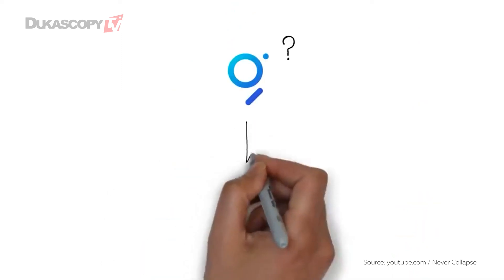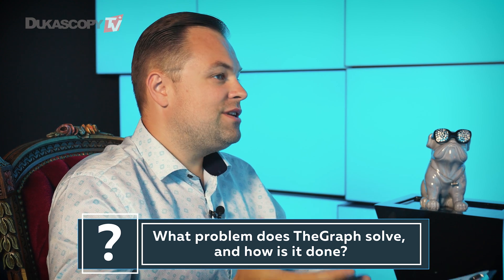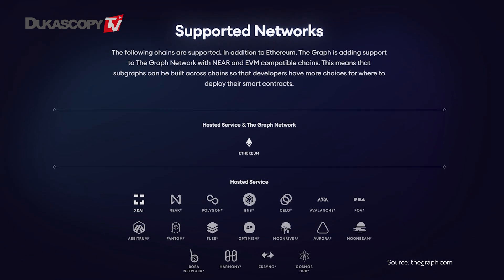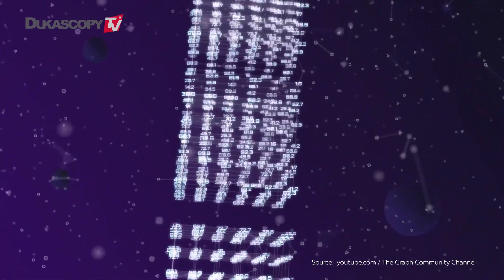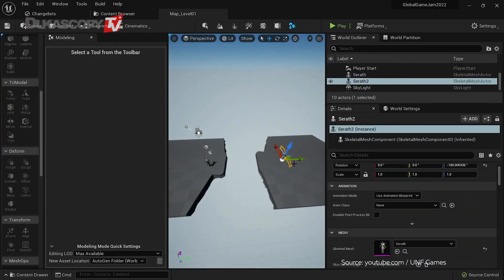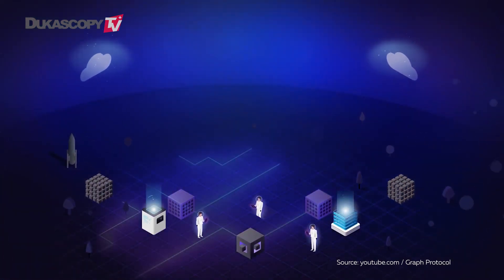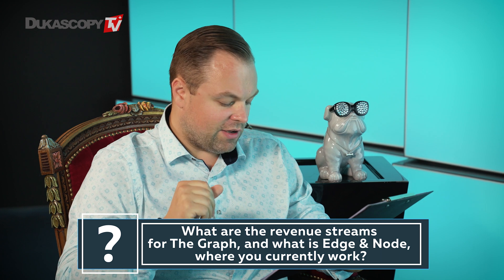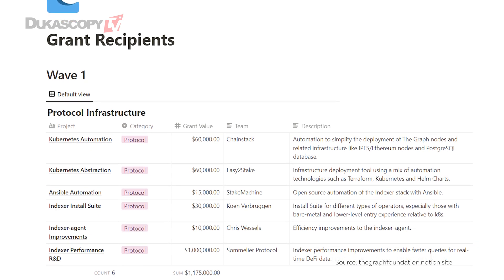Kyle Rojas from Edge & Node, working on The Graph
Kyle Rojas from Edge & Node, working on The Graph -  on the indexing protocol, The Graph's mission.